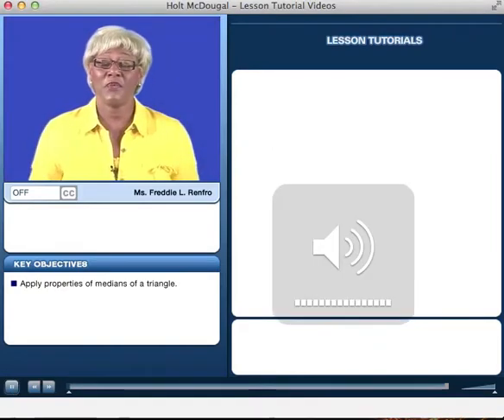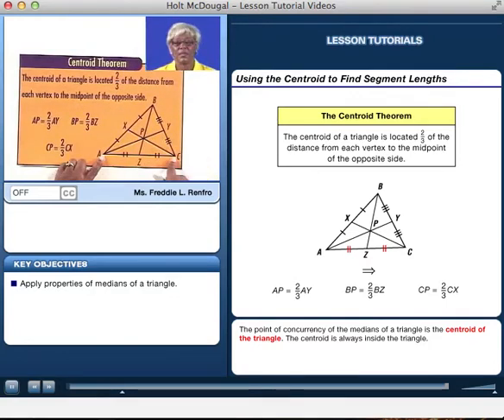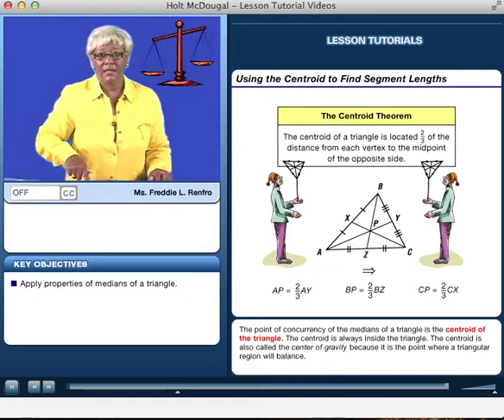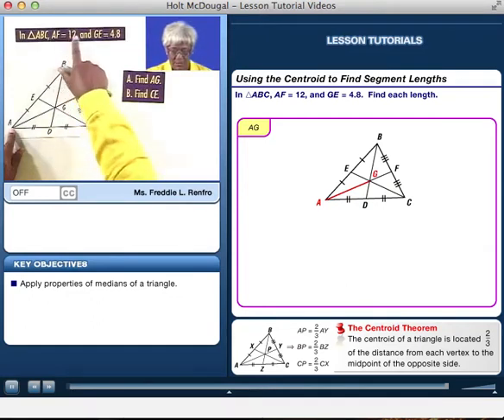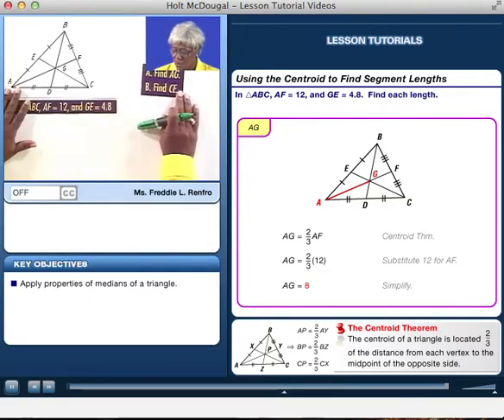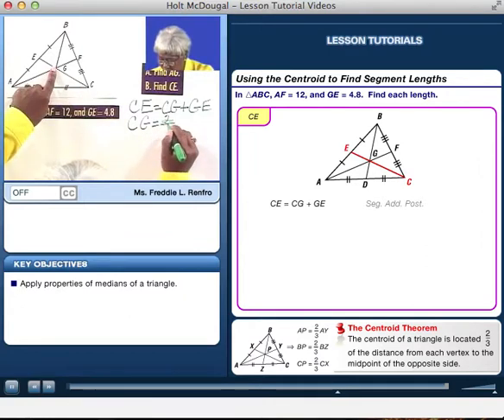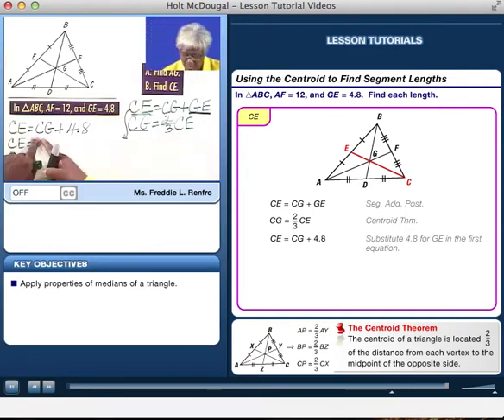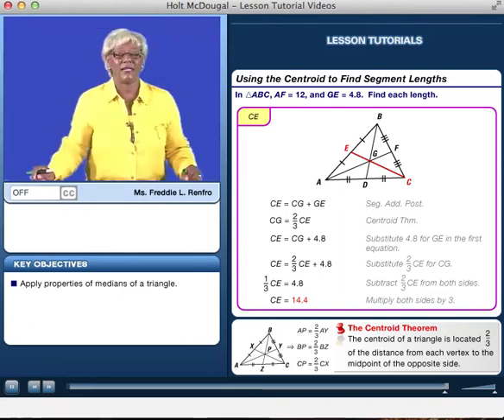5.3 Example 1